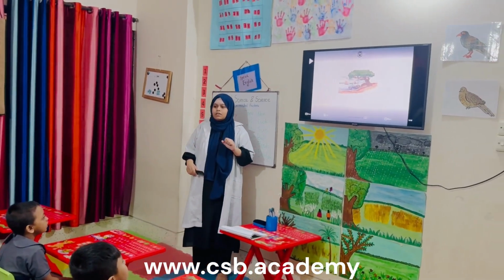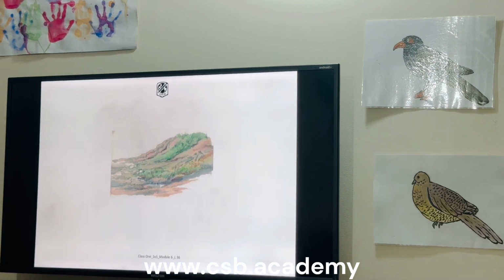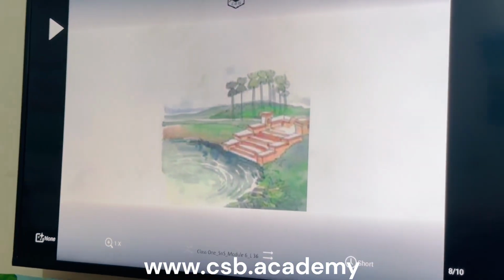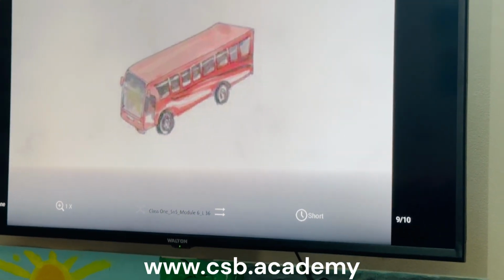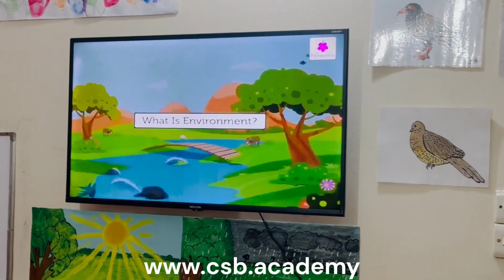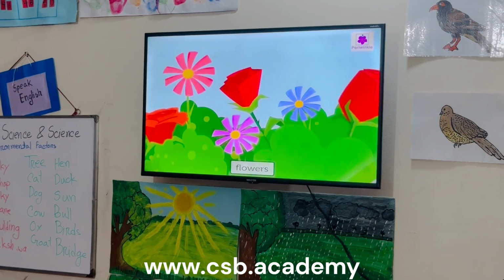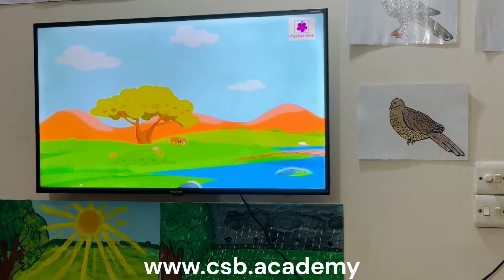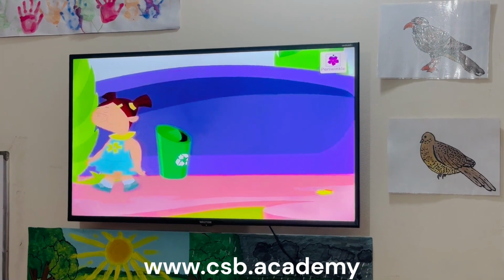Environmental factors I Social Science & Science I Class One I Civil School Bangladesh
Civil School Bangladesh
House 15, Road 1, Block C
Banasree, Rampura, Dhaka, Bangladesh
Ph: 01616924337